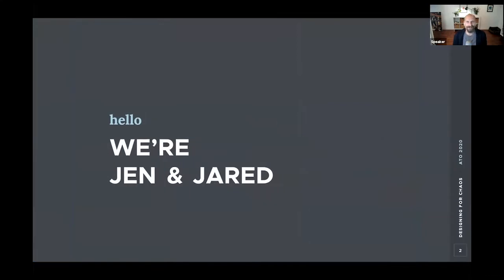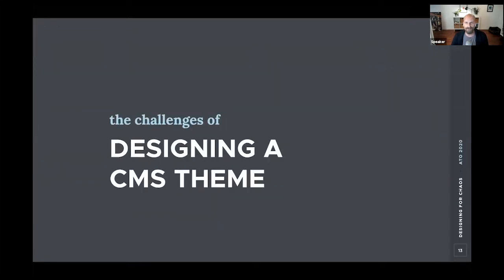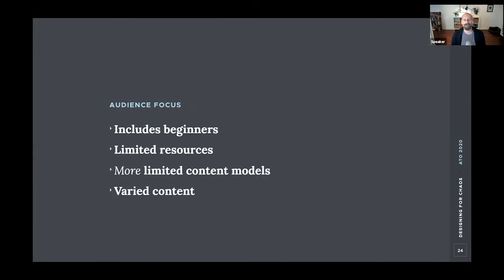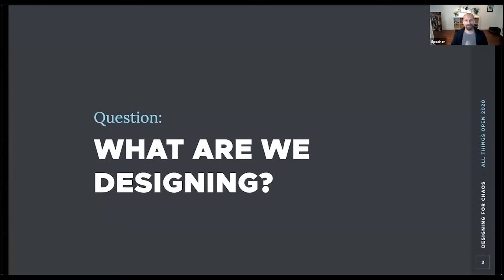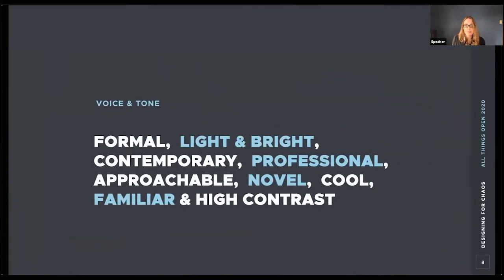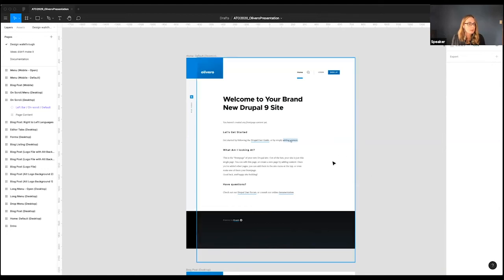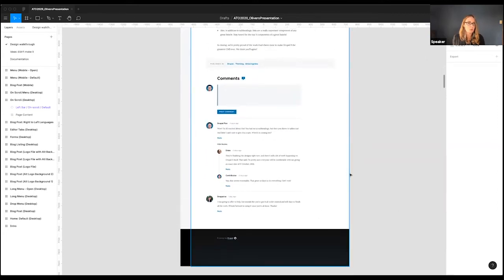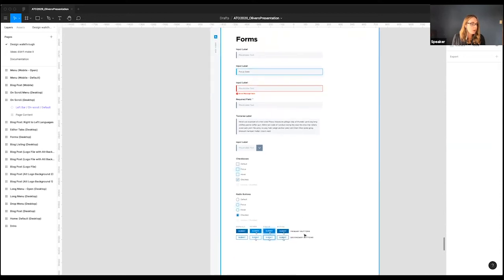Designing for chaos: The design process behind Olivero - Jared Ponchot & Jennifer Witkowski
Presented by: Jared Ponchot & Jennifer Witkowski, Lullabot
Presented at All Things Open 2020 - Design/UI/UX Track

Abstract: Olivero is a core initiative to create a new default theme for Drupal 9. Designing a core theme presents unique challenges as compared to designing traditional websites.

This talk will tell the story of what it’s like to design a theme for an open source content management system (CMS) and will answer questions like:

- What is Olivero, and why did we create it?
- What are the challenges of designing for an open source community made up of thousands of stakeholders?
- What compromises were made to make the design accessible?
- What are the challenges of designing for a CMS that will be used for a wide variety of sites?
- What approaches and methods did we use to do this successfully?

Throughout this session, we’ll walk through real-world methods and processes. We’ll discuss each stage, from the first conceptual “zoom mocks” to the various ideas along the way that never saw the light of day!